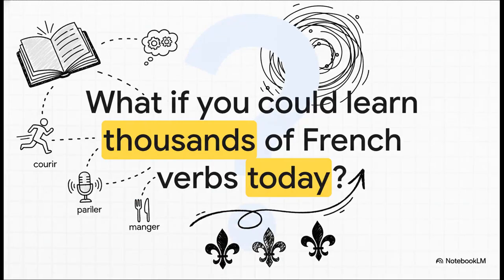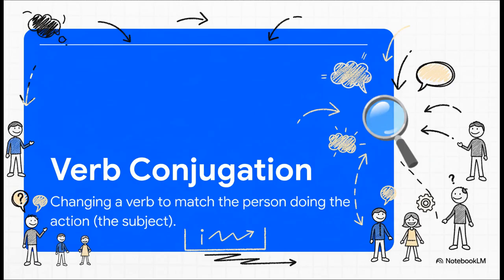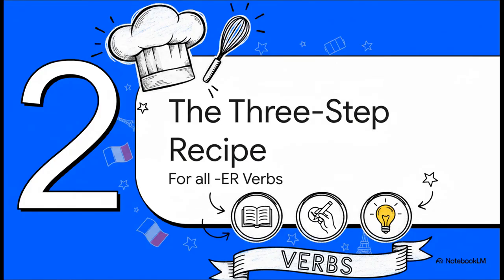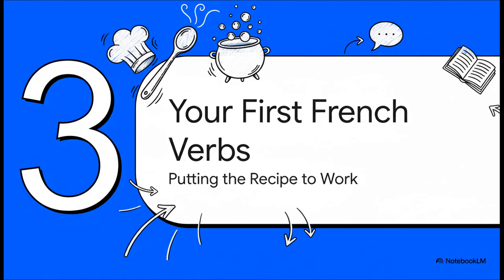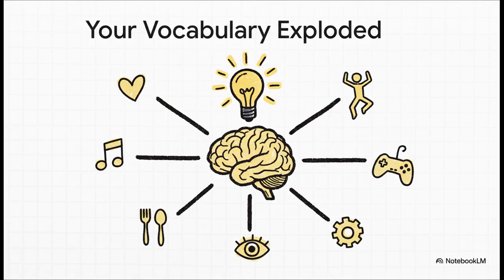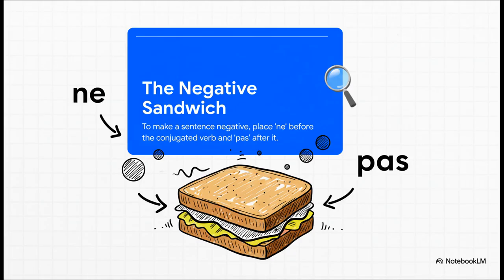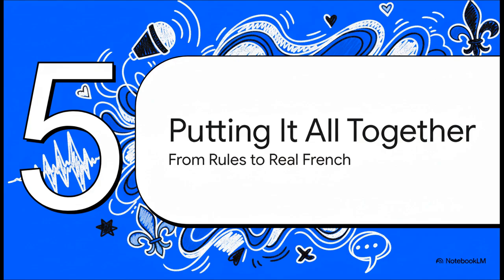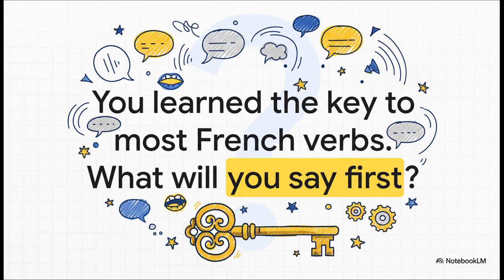How to Conquer French ER Verbs